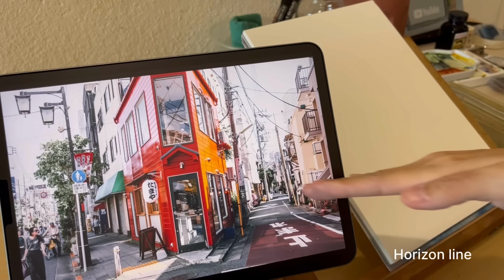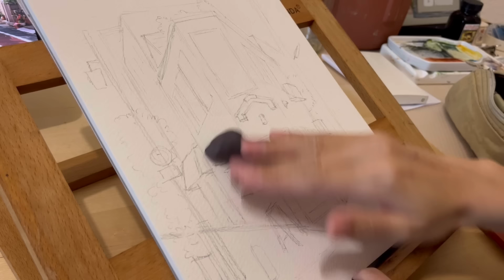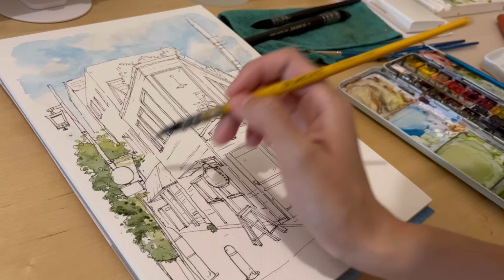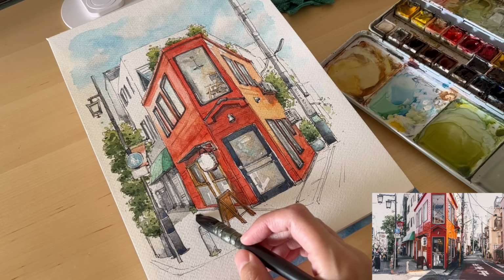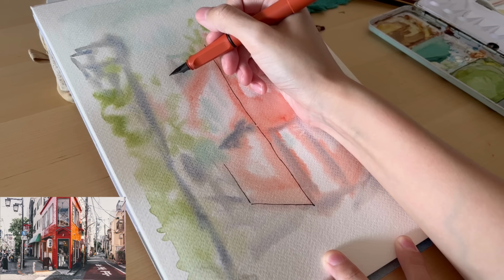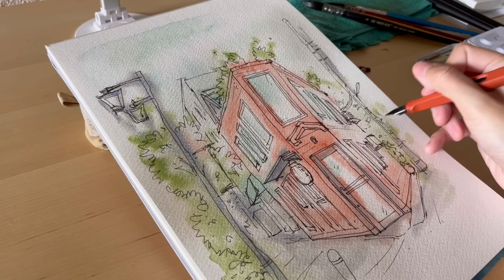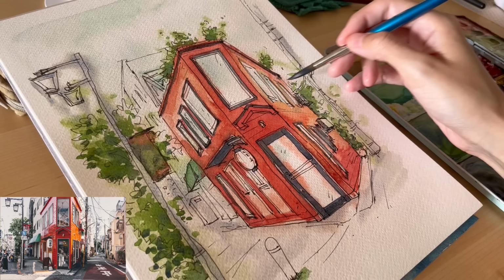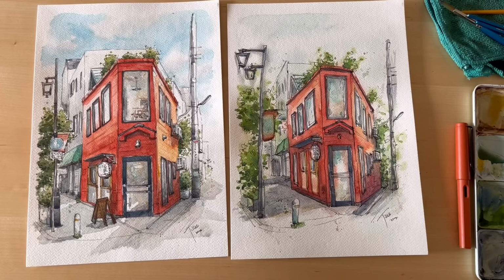One building, two sketching techniques| Loose ink and watercolor sketching | A Tokyo street corner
I spent lots of time on the first sketch, and much less time for the second one. Which one turned out better?

Materials used

W&N watercolor Paper

Derwent pencil

Lamy Safari fountain pen

Black Noodler’s ink

Holbein watercolor Paints

W&N brushes

iPad Pro

Time stamps
0:00 Intro
0:51 Reference
1:35 First sketch-pencil sketch
9:13 first sketch- pen outlines
21:48 first sketch- watercolor
42:00 second sketch- watercolor
50:36 second sketch-pen outlines
01:06:00 second sketch -watercolor subsequent layers